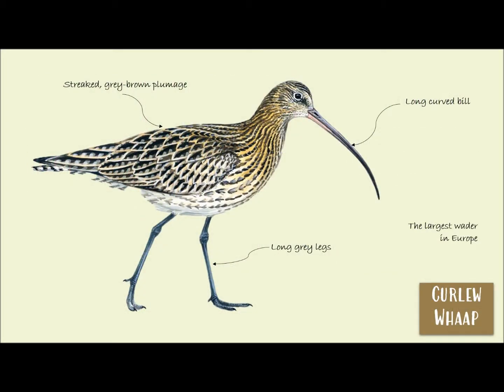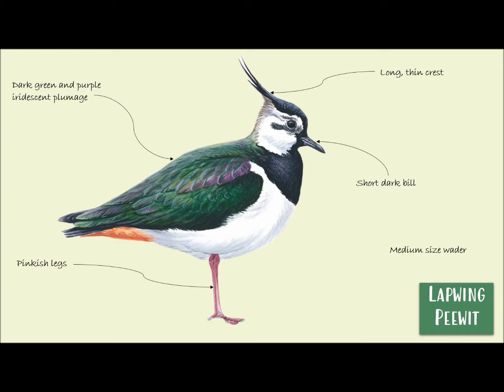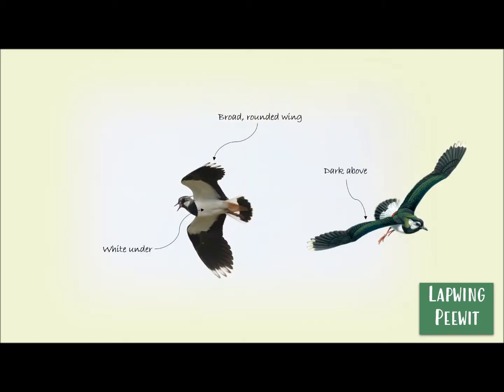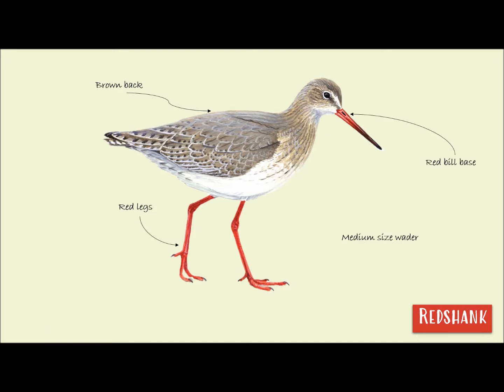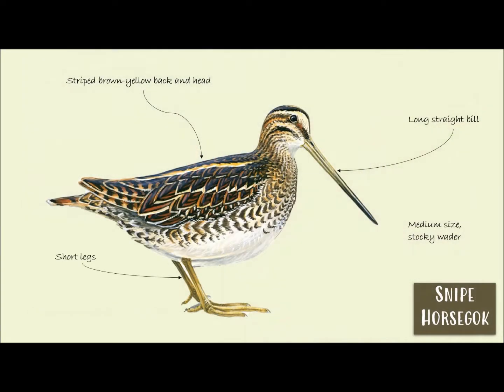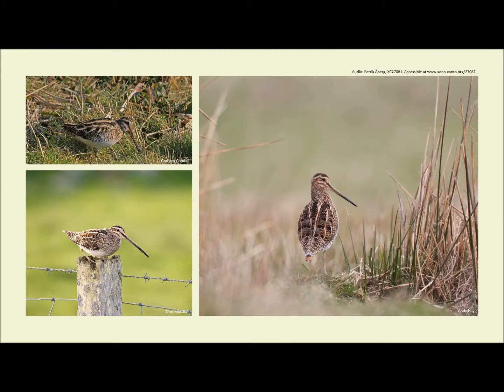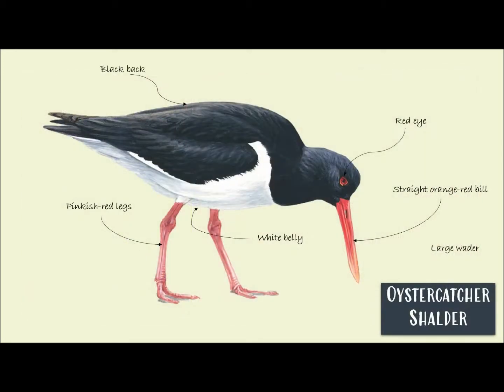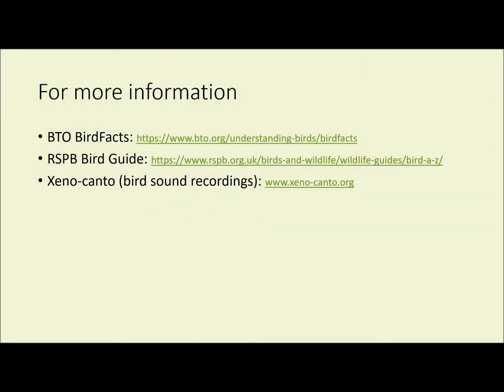Inbye waders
Inbye wader guide: how to identify waders by sight and sound.

The funding for the ParkLife project is made available through SRDP Knowledge Transfer and Innovation Fund, which is jointly funded by the Scottish Government and the European Union.